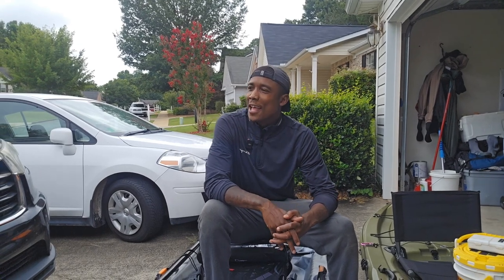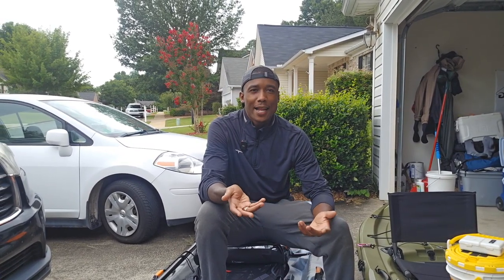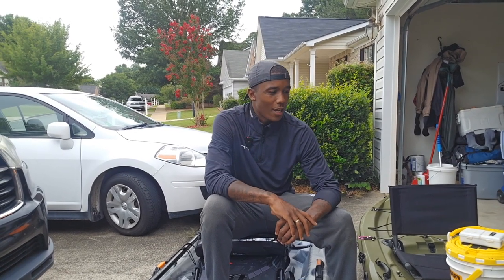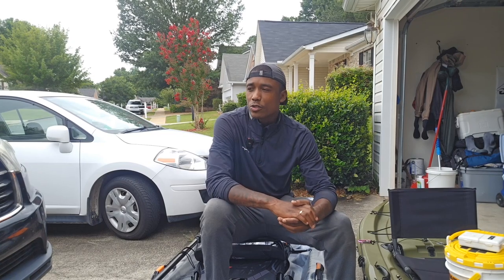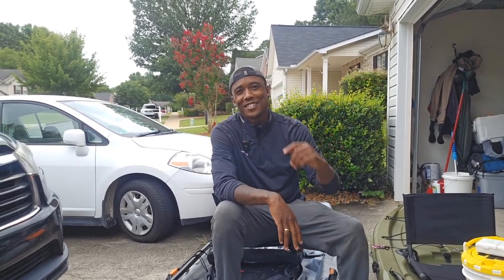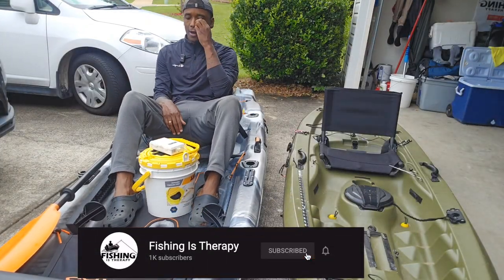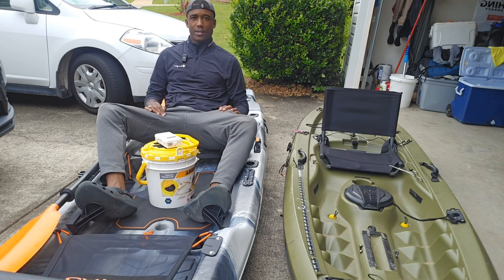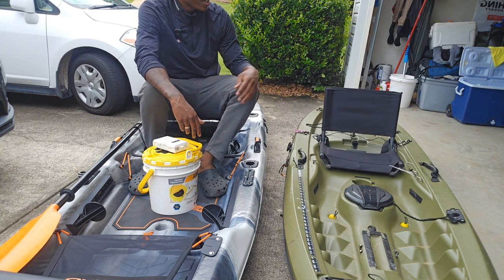Upgrade?? The BUDGET Friendly Pelican Catch Mode 110 Fishing Kayak Review and Comparison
On Todays Episode of Fishing Is Therapy, we review the Pelican Catch Mode 110 Fishing Kayak and do a side by side comparison with the Lifetime Tamarack Angler 100 Kayak and answer the question of if the upgrade is necessary.

Pelican Catch Mode 110 Fishing Kayak Granite Color